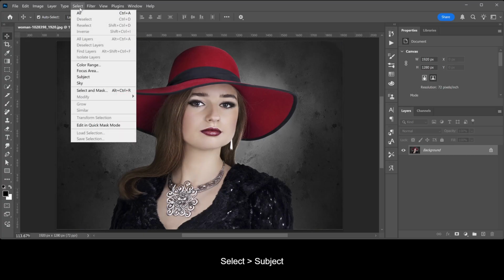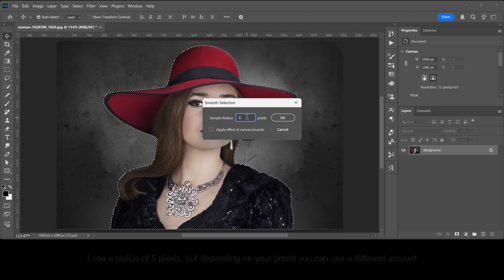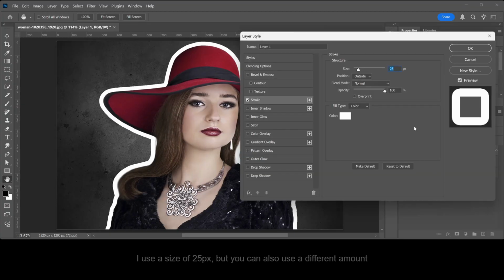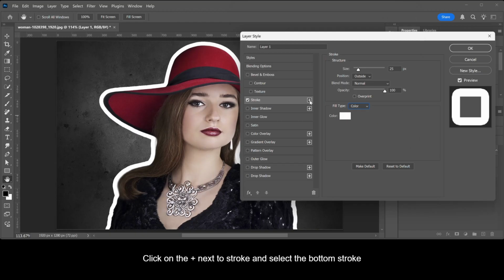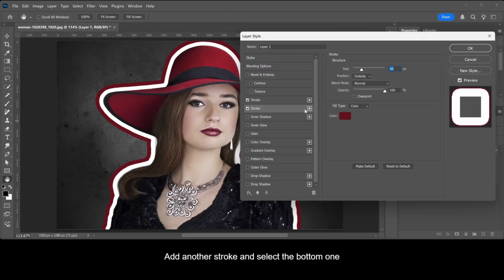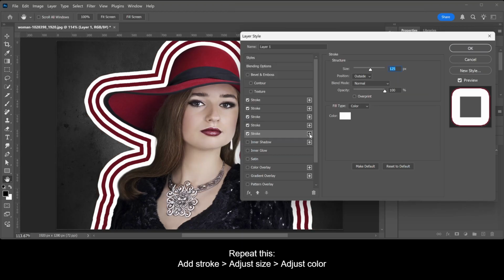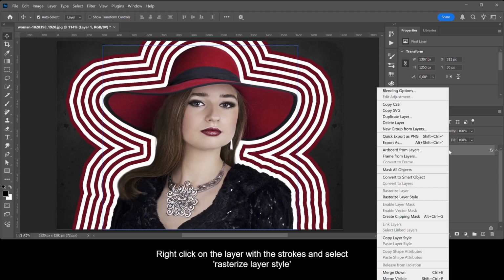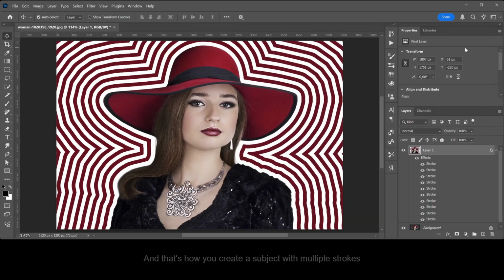Subject with multiple strokes | PHOTOSHOP TUTORIAL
In this tutorial I'll show you how to add multiple outlines to your subject in Adobe Photoshop CC 2025.

What I cover in this video:
00:00 - Intro
00:18 - Select subject
00:50 - Add strokes
02:15 - Add more strokes
02:46 - Outro